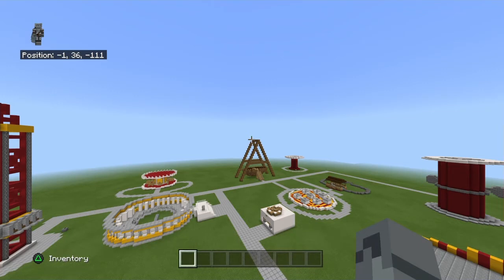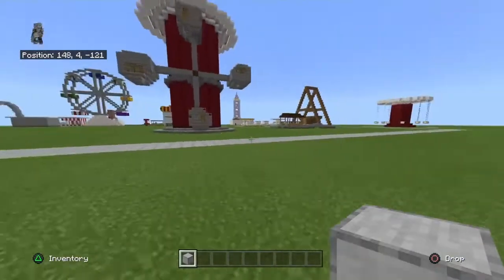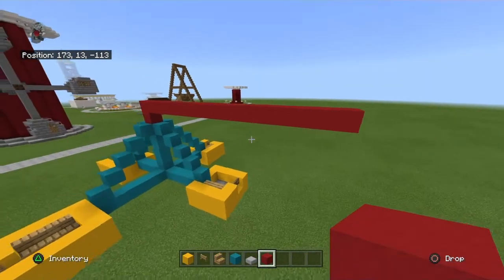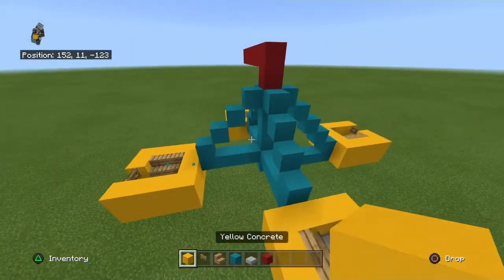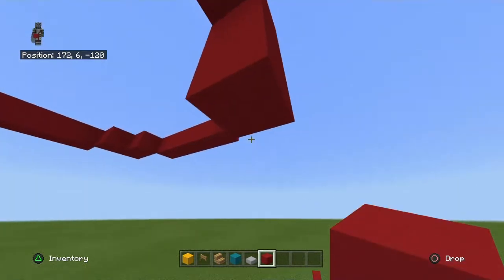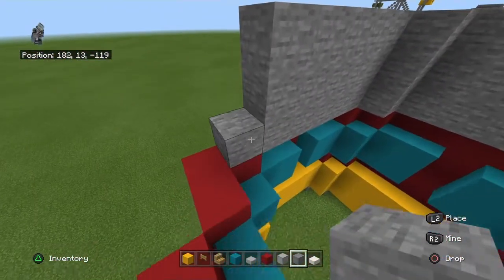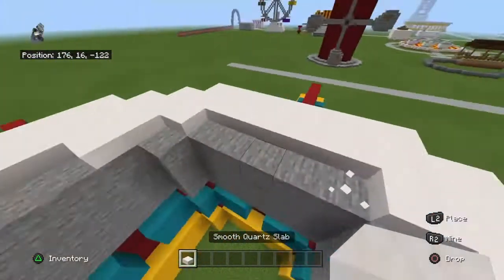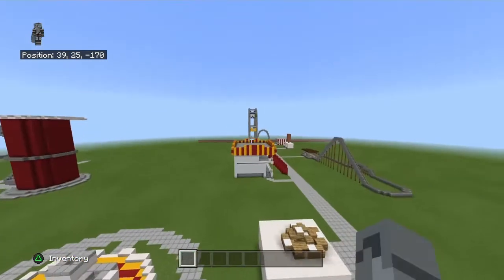Minecraft Let's Build A Theme Park Ep 12!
Ah it’s back